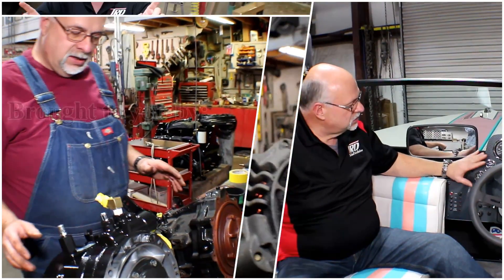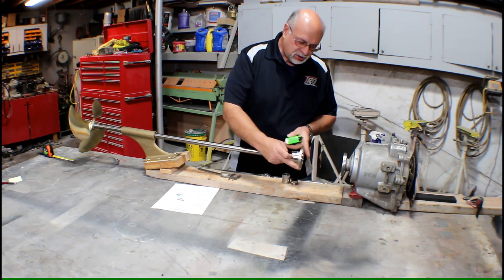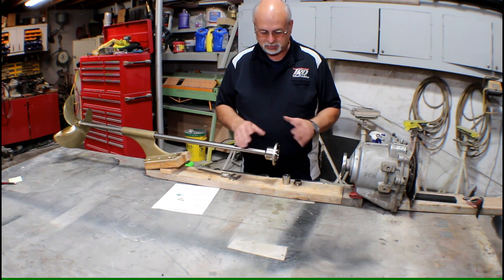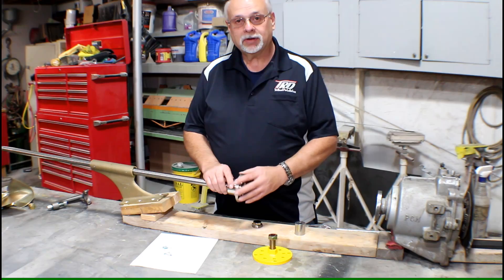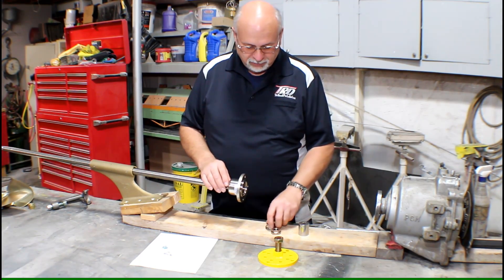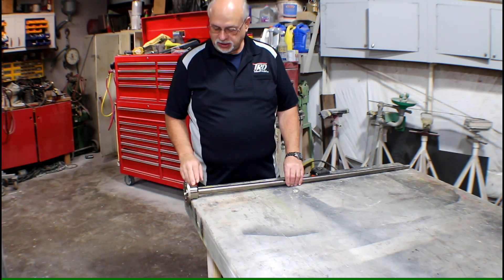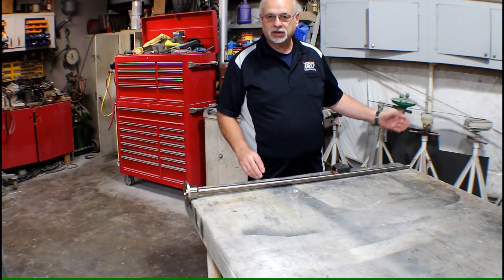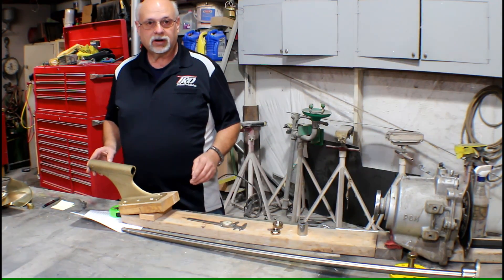Ski Boat Prop Shaft & Coupling Measuring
How to measure for a replacement ski boat prop shaft and strut bearing.

A.R.E. Coupling Puller Tool